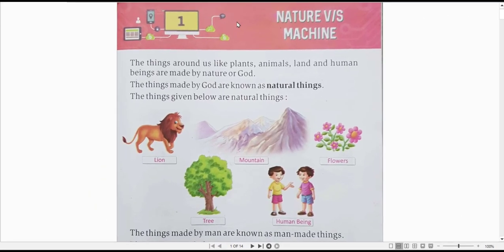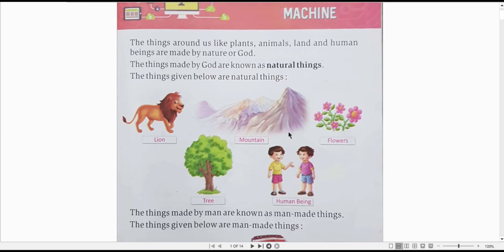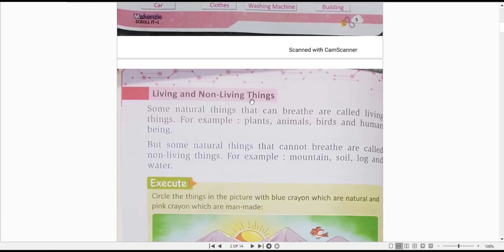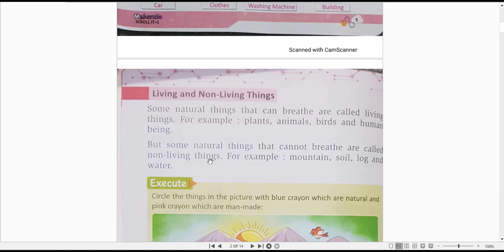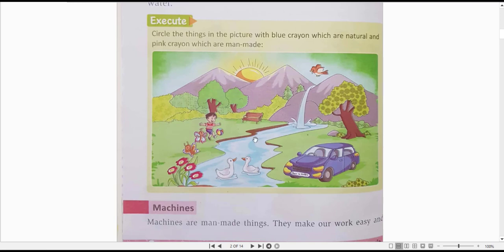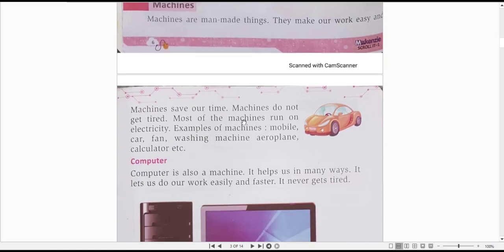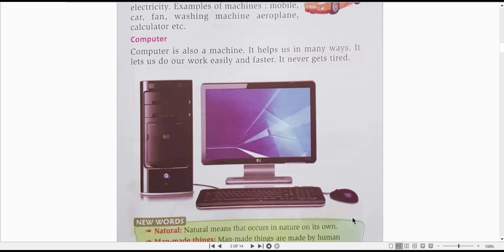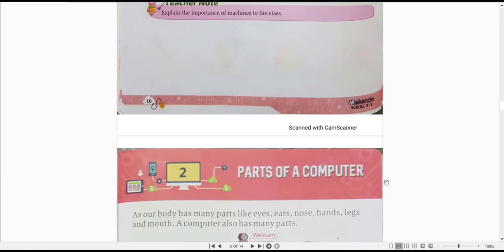Computer class 1st ch1